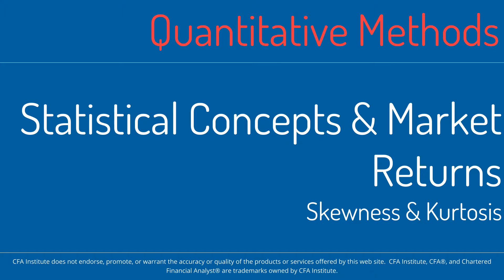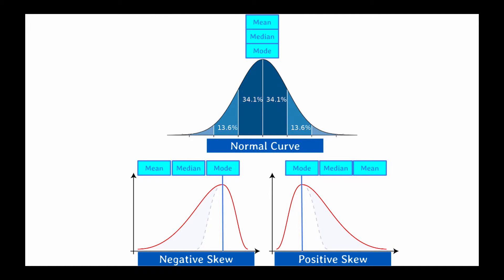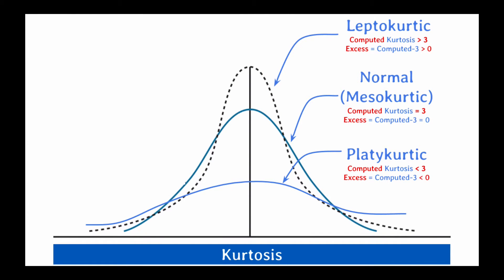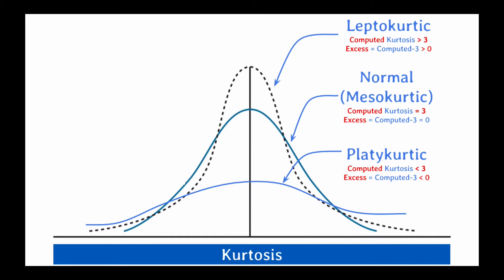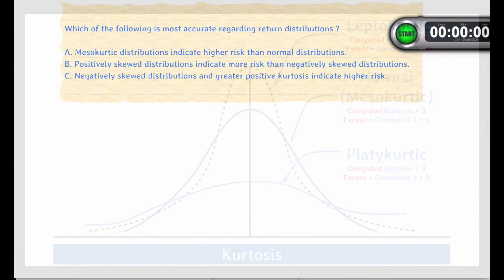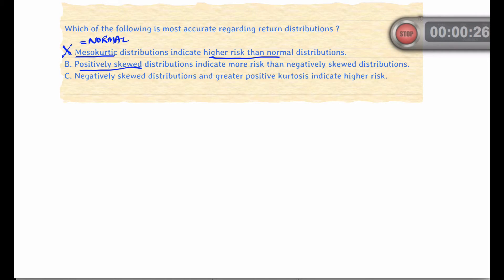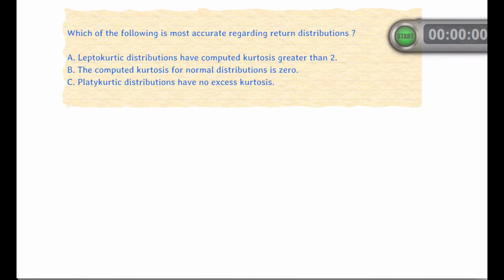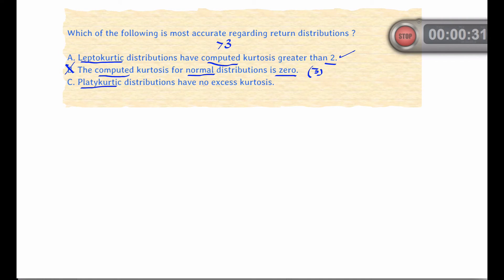CFA Level 1 SS02 Solved Problem - Quantitative Methods - Statistics & Probability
Solved problems illustrating skewness and kurtosis in unimodal distributions.